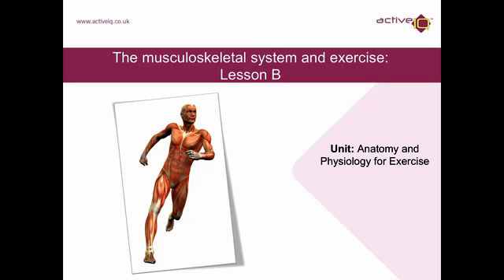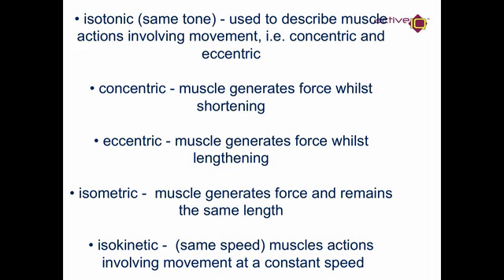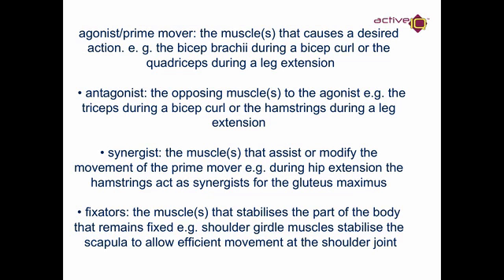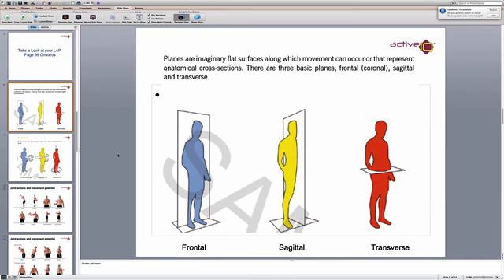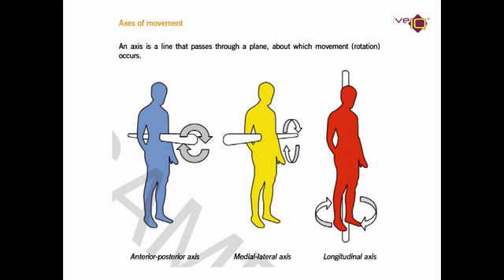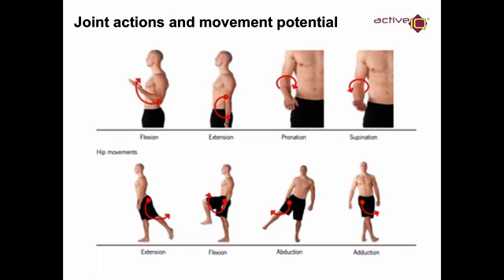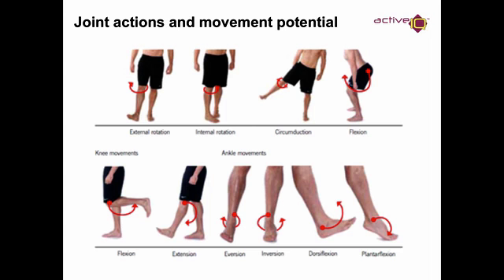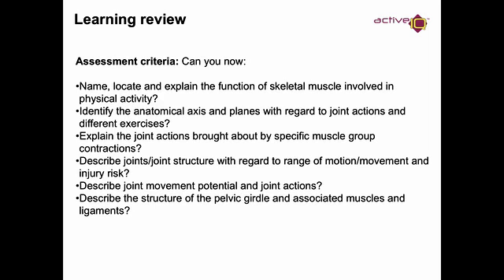muscular skeletal system part b 640x360